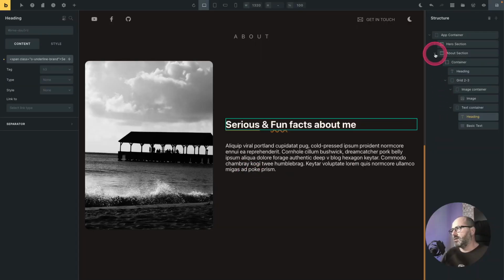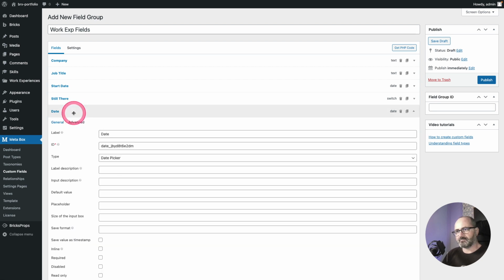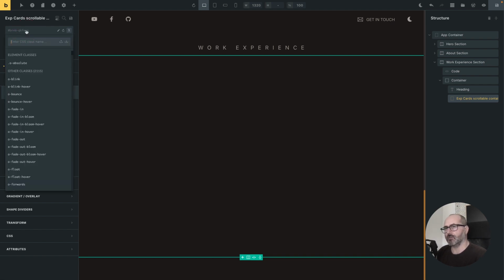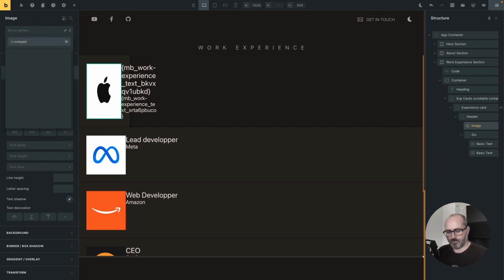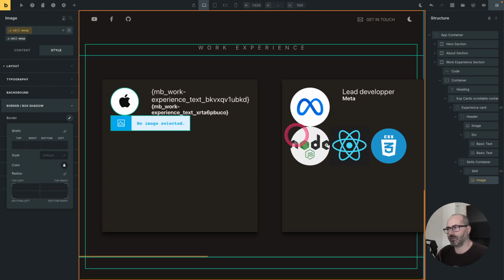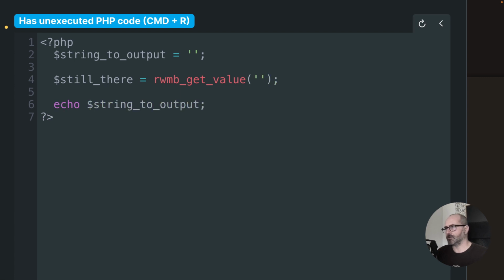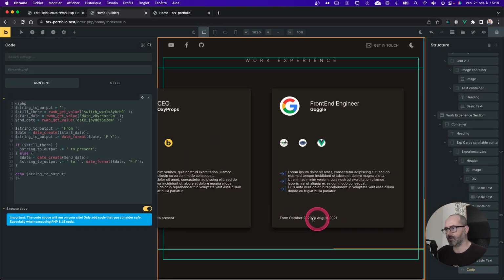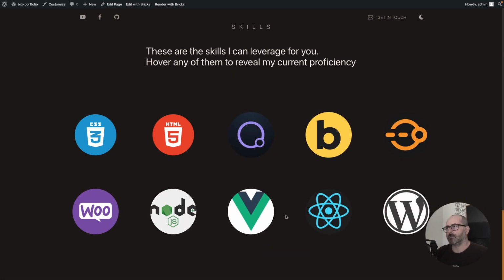Portfolio WebSite - Full build Part 2 - Bricks, Oxyprops, Meta Box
This is part 2 (link to part 1 below) of the series of videos where we build together a modern portfolio site using Bricks as a Page Builder, OxyProps to style it, and Meta Box to manaage Custom Post Types and Custom Fields.
I this episode, we focus on the work experience section, where we will:
- Create custom post types with Meta Box
- Create relationships between post types with Meta Box
- Create custom fields with Meta Box, including a conditional field and a clonable group.
- Use Bricks query loop to create work experience cards from a custom post types, including relate skills from a second post type through the relationship.
- Learn about grid-auto-flow to create an horizontal scrollable container for our cards.
- Use a code element to query metabox data and output a conditional string of text in our card.
- And of course build all this with OxyProps in Bricks.
This will be a lot of fun !

⌚ Timestamps
00:00 - Introduction
00:28 - Create the basic structure for our section.
01:00 - Create custom post types with Meta Box.
02:18 - Create a relationship with Meta Box.
05:20 - Create custom fields with Meta Box.
07:10 - Create a conditional field with Meta Box.
08:00 - Create a clonable group field with Meta Box.
09:53 - Create a horizontal snapping scrollable container.
15:20 - Create a card with the query loop from a custom post type.
21:37 - Create a horizontal snapping scrollable container - part 2
24:53 - Get information from another post type in query loop with a Meta Box relationship
28:52 - Use the query loop with a Meta Box clonable group.
31:05 - Use a code element to get information from Meta Box custom fields and output a custom string of text
41:12 - Experience section wrap-up
42:53 - Create the skills section
43:40 - Create a grid of skills with the query loop
45:05 - Create an overlay revealing content from a custom field on hover.